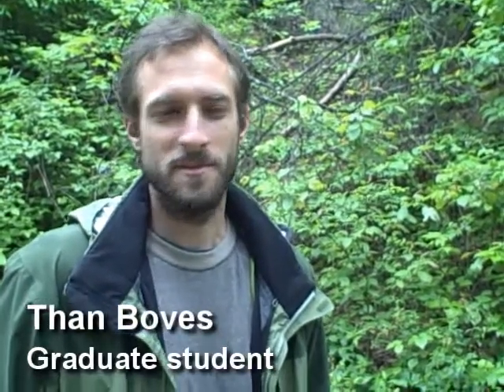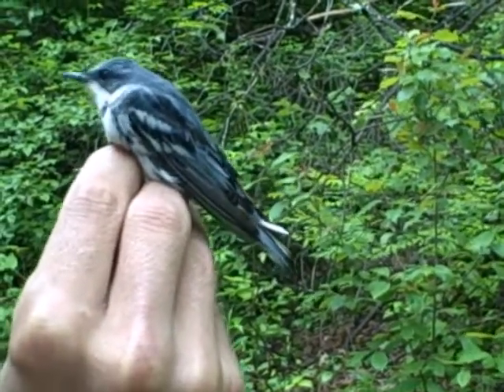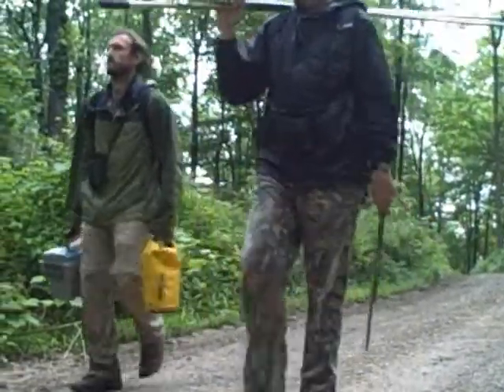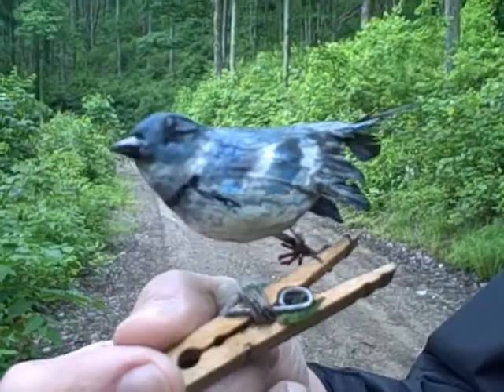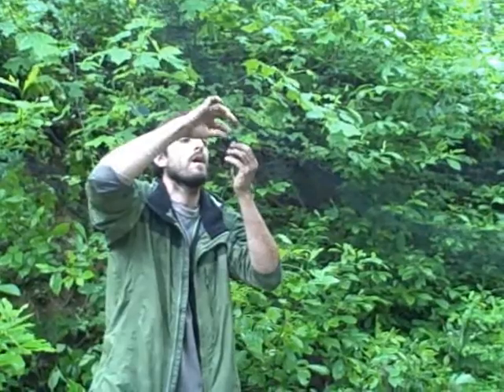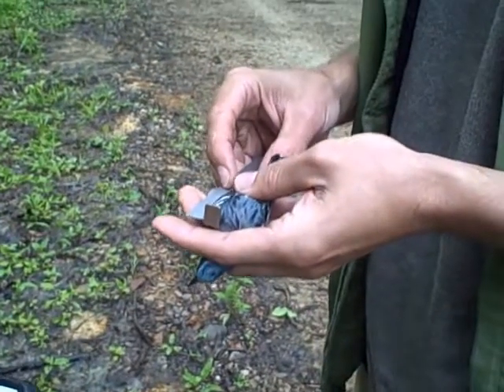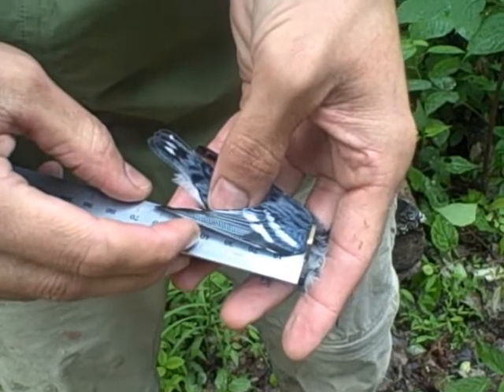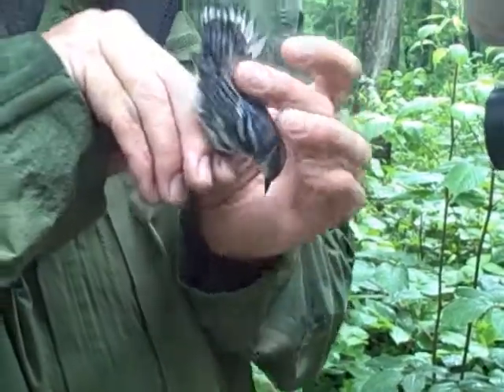University of Tennessee cerulean warblers study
University of Tennessee conducts a study on cerulean warblers, a neotropical songbird that nests in the Cumberland Mountains and winters in South America.